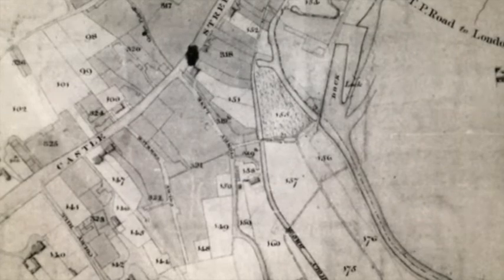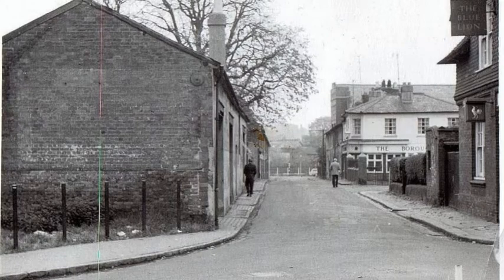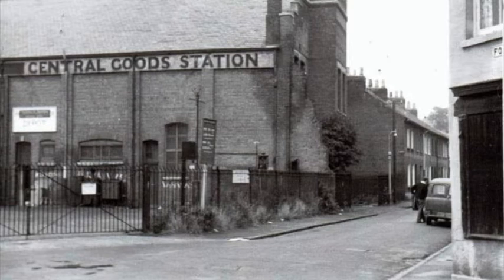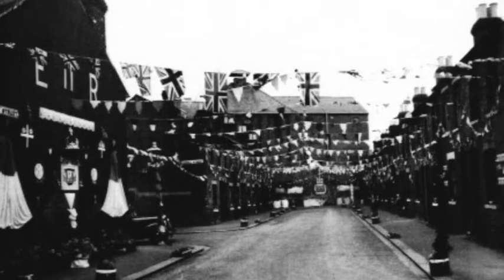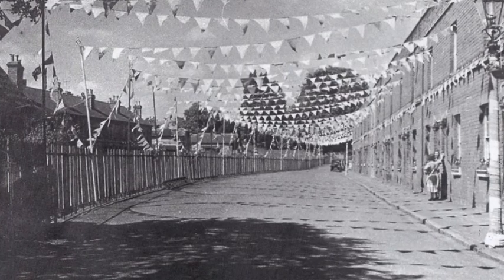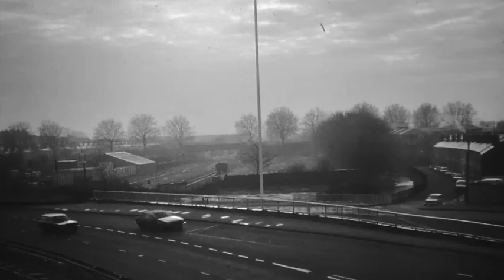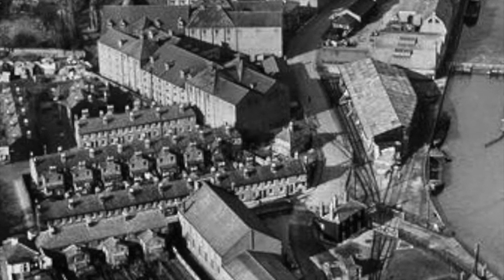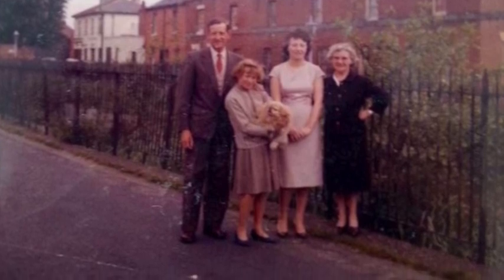A Tour of Coley Streets (Part 3)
This is the third video in our historical tour of the streets of Old Coley. This part focuses on the area around Willow Street.